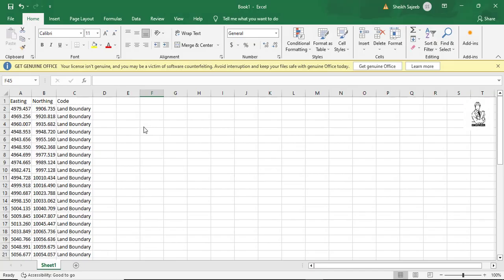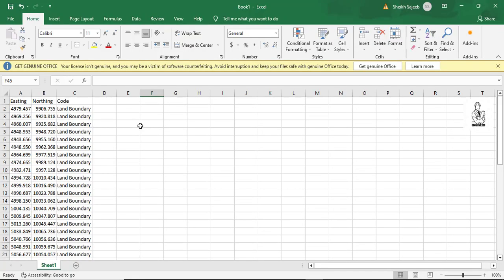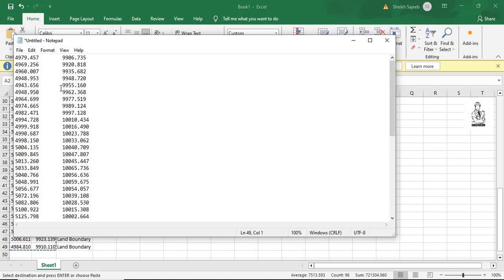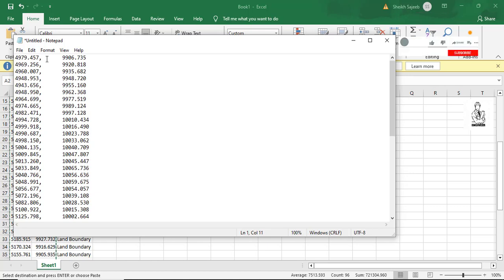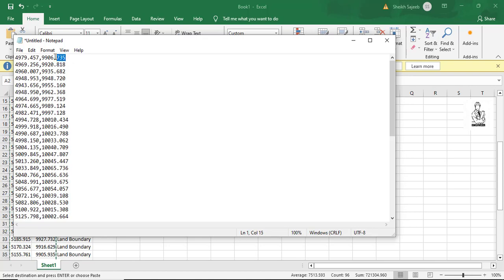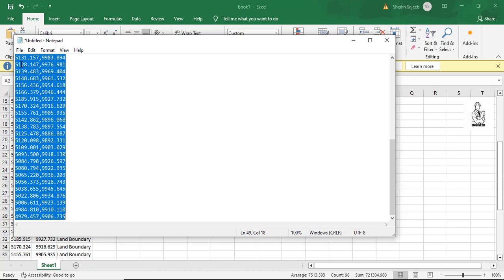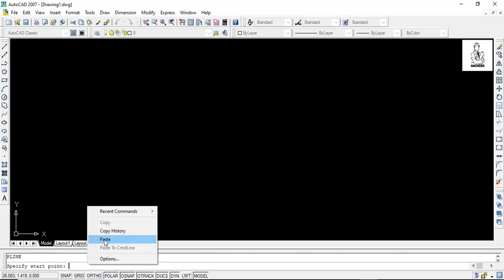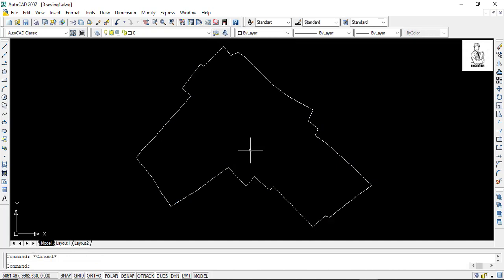How to Draw Polyline Using Coordinate in AutoCAD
Hello everyone, Today I will present you,

If this video useful to you please give it a Thumbs-Up
soon as we release another tutorial. If you have any
special tutorial requests, please post them below this video.

How to draw polyline from XY in AutoCAD,
How to draw polyline from coordinate,
Creating a Polyline Using Coordinates in AutoCAD,
How do you draw a polyline with coordinates in AutoCAD,
Draw polyline from excel point coordinates,
Coordinate to line,
How to draw a line with coordinates in AutoCAD 2023,
AutoCAD for Surveyor,
AutoCAD for Civil Engineer,
AutoCAD Tutorial,
AutoCAD for Beginner,
EduCAD,
Excel,
Excel for Surveyor,
Excel for civil engineer,